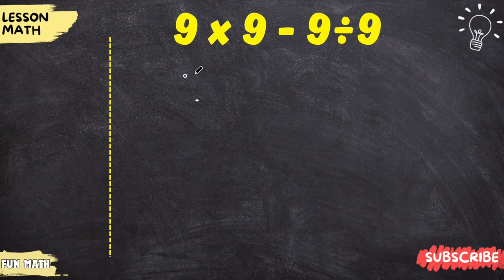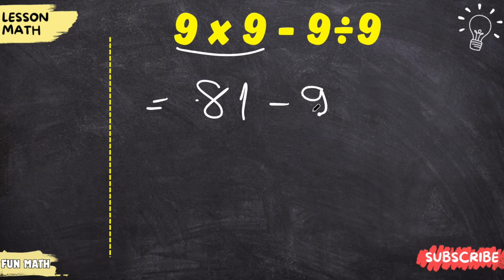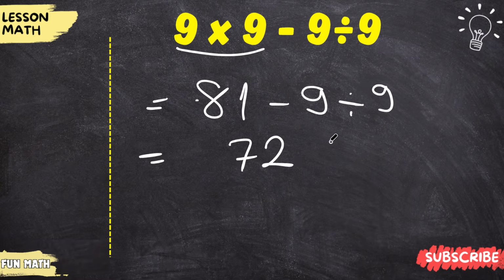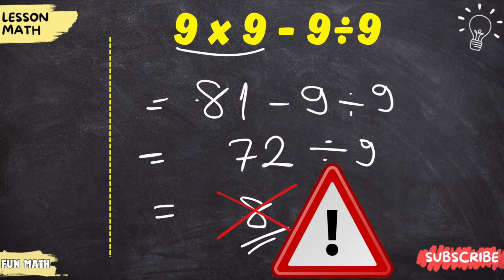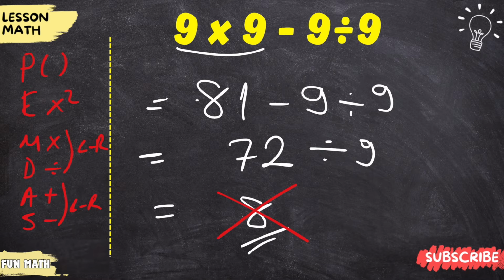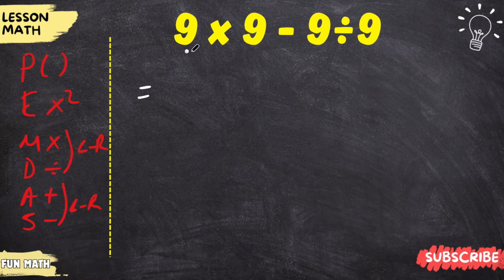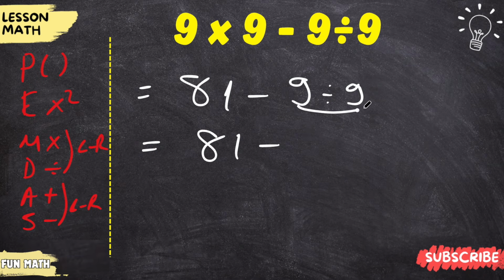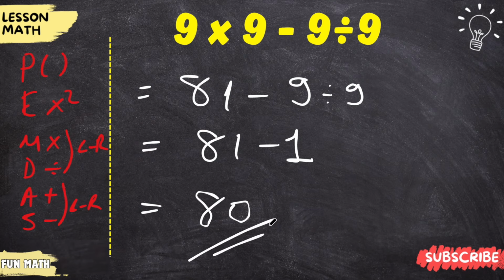9x9-9÷9 🧠 Most People Miss This Easy-Looking Problem!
It looks like a basic subtraction problem, but there’s more to it! Watch as we solve 9x9-9÷9 step by step and uncover a fun math pattern. Can you guess the result before the timer ends? A great test of your observation and order of operations skills — simple, clean, and surprisingly satisfying!